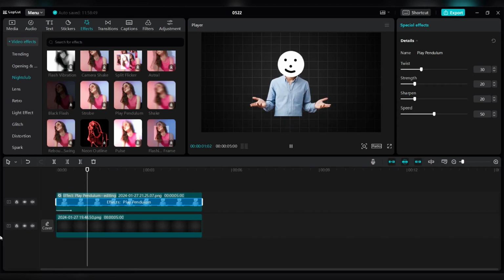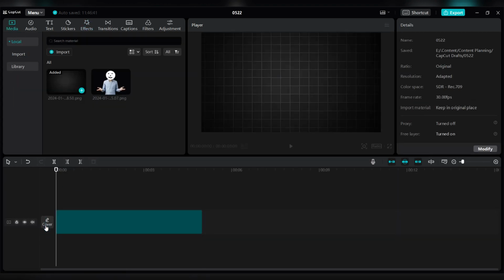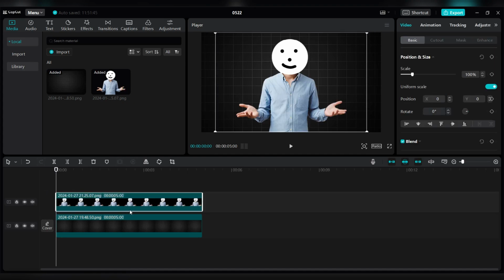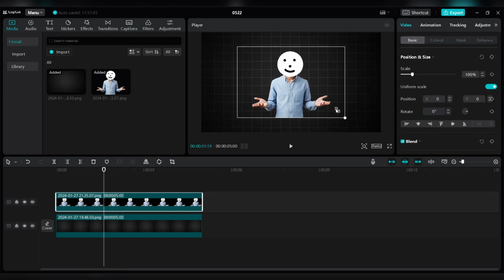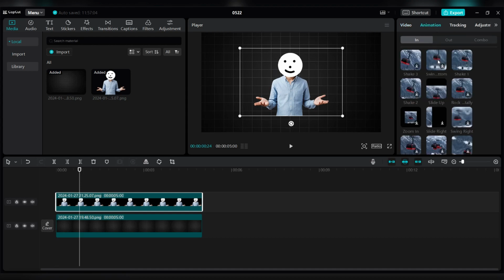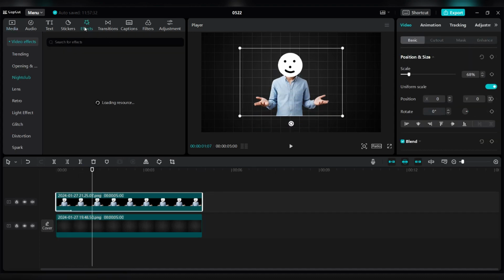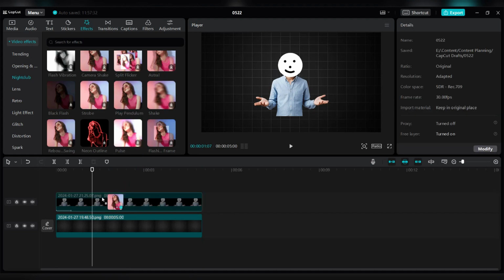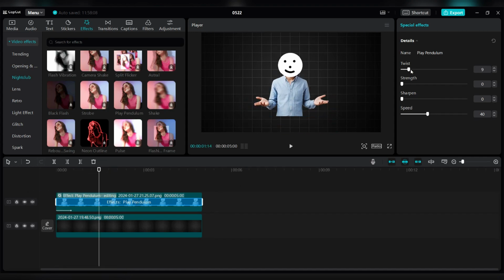How To Make Floating Effect In Capcut PC 2024 - (CapCut PC Tutorial)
Learn how to create a floating effect in CapCut PC with this easy tutorial! In this CapCut PC tutorial, I will show you how to make a floating effect using CapCut, perfect for adding a touch of creativity to your videos. Follow along as we guide you on how to make floating text in CapCut and achieve a glowing floating text effect. Master the art of adding floating text in CapCut and elevate your video editing skills in 2024. Watch now to discover the secrets of creating a captivating floating effect in CapCut PC!